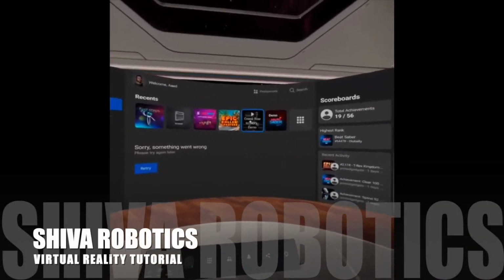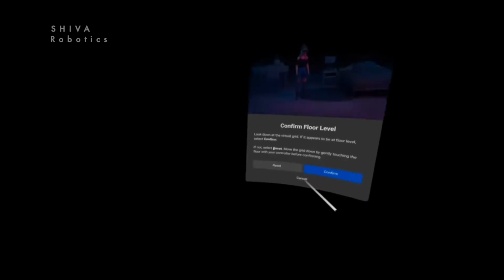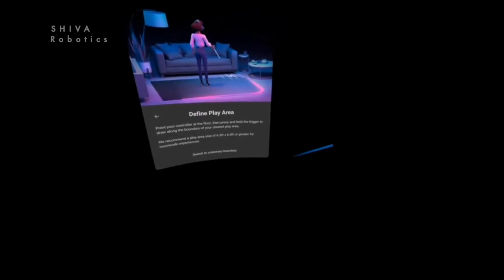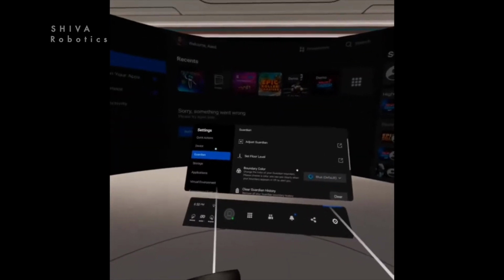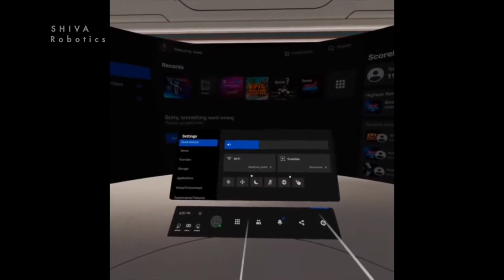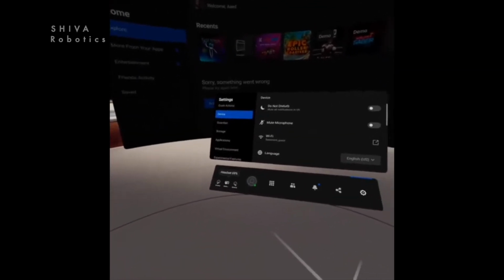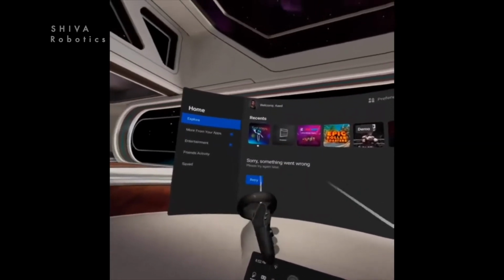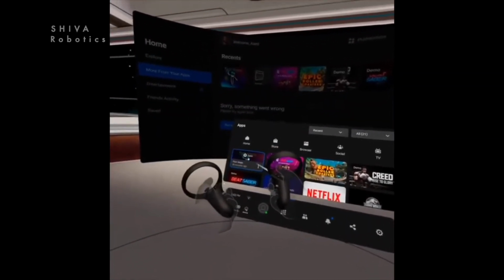Oculus Quest Virtual Reality Tutorial (Part 2 of 4)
Shiva robotics academy is an educational institution that teaches kids about Science, Technology, Engineering, and Mathematics through various hands-on activities.
LIC
7044 Beach Blvd